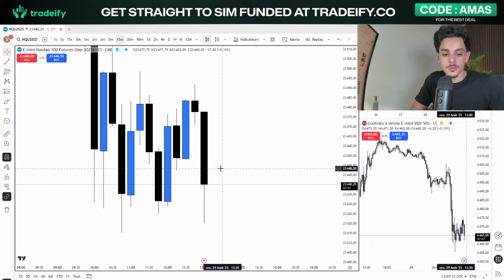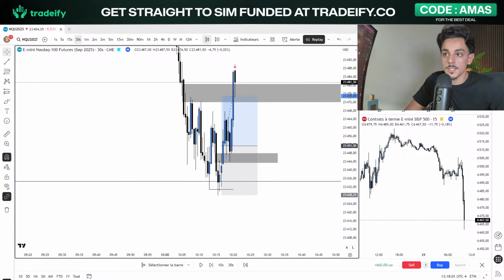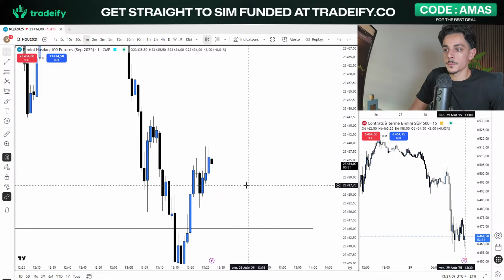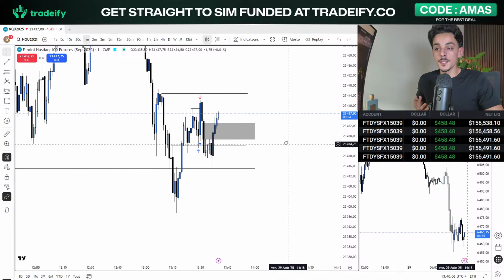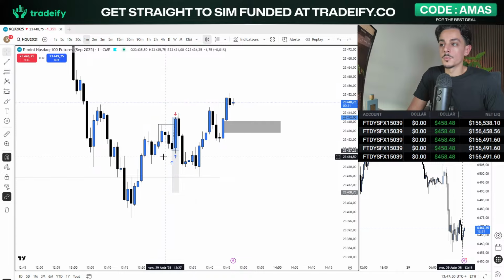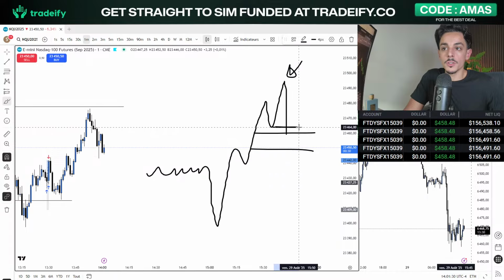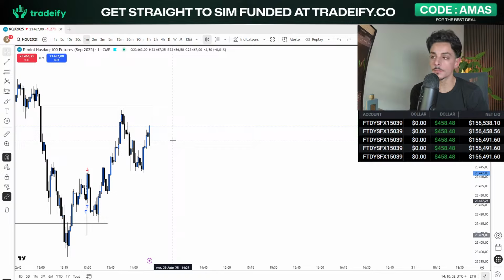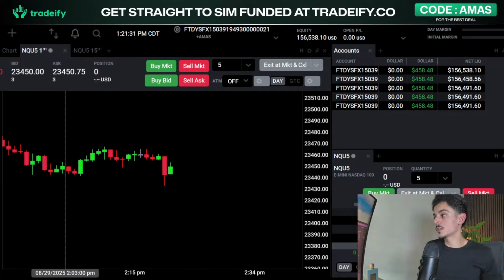Live Trading NQ Futures | Trading 5 $150k S2F Tradeify Accounts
(Code “AMAS” for the best discount)